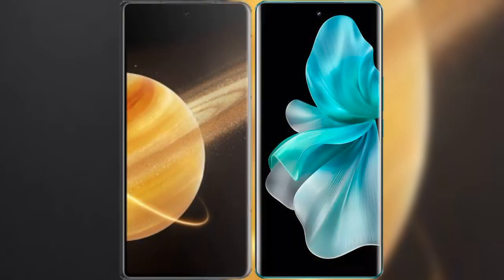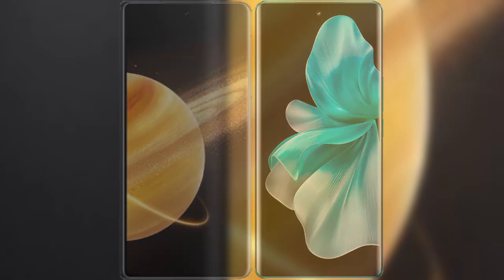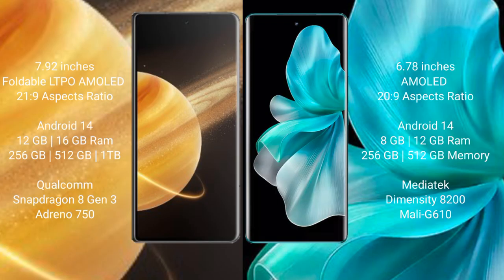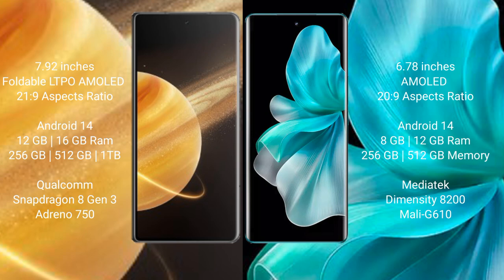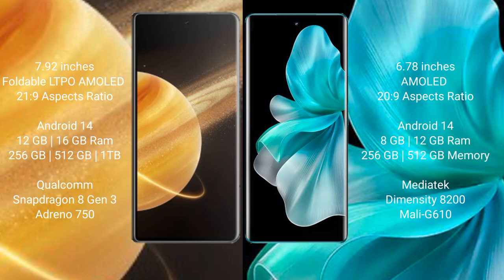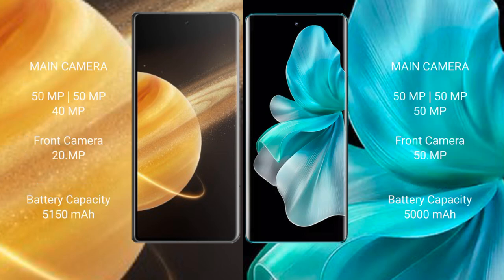Honor Magic V3 vs Vivo V30 Pro Review